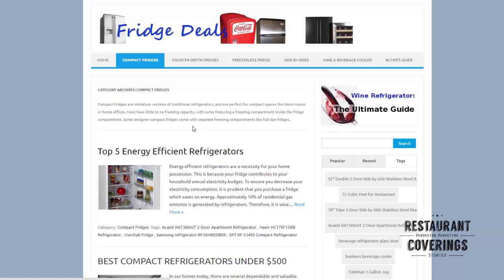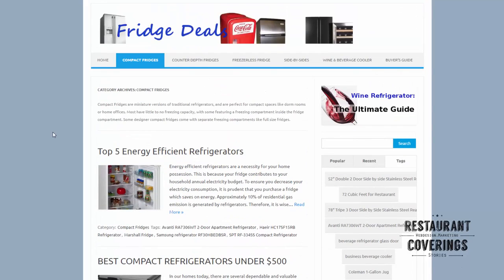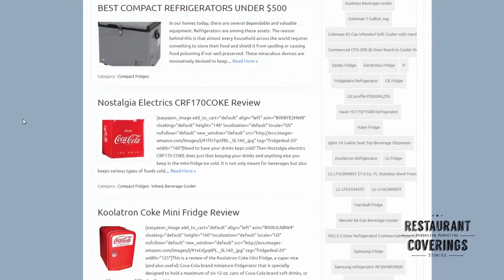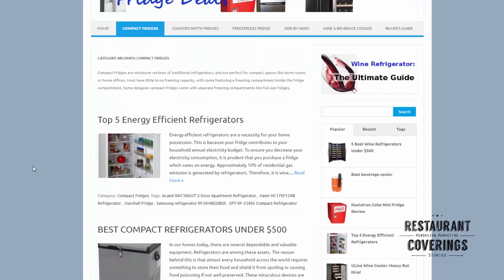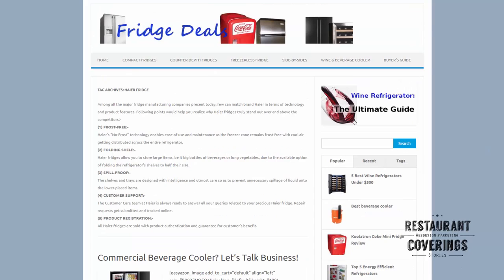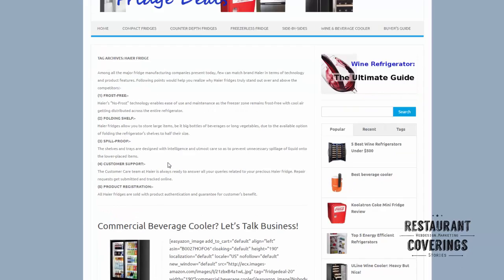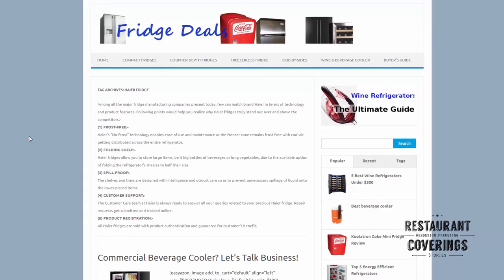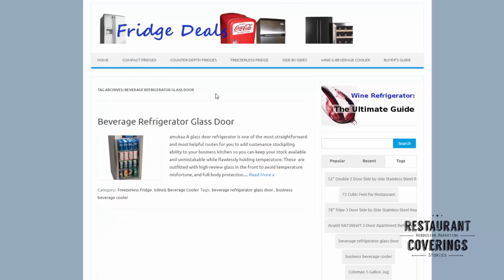010 How to Organize Your Content Categories or Tags